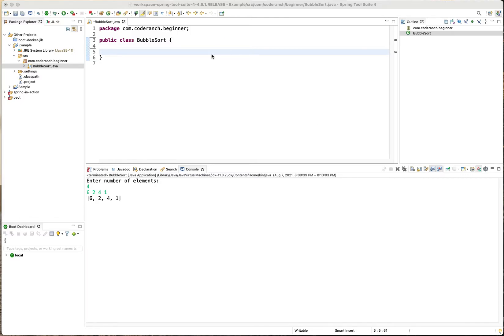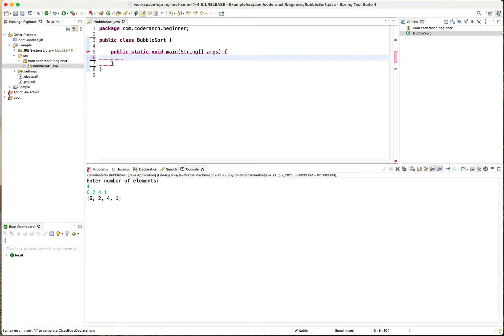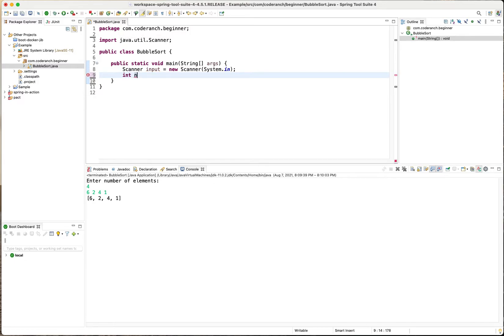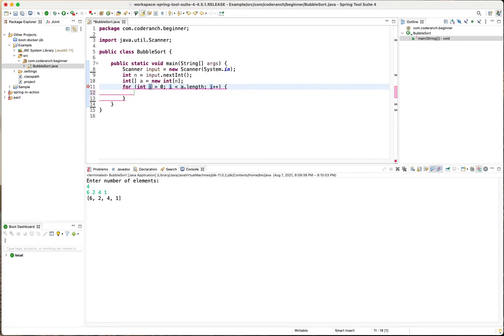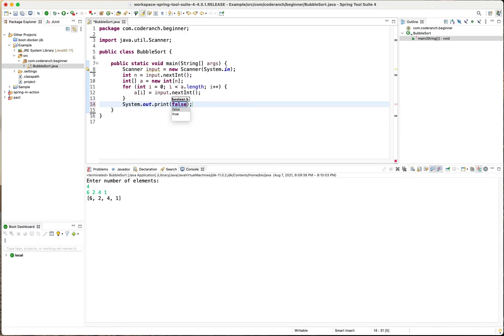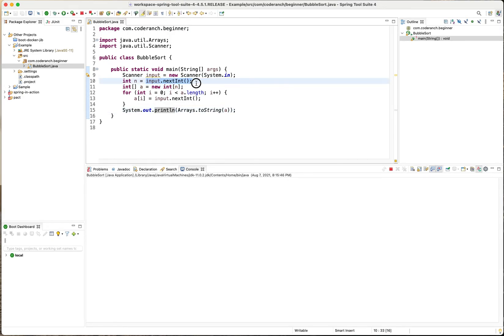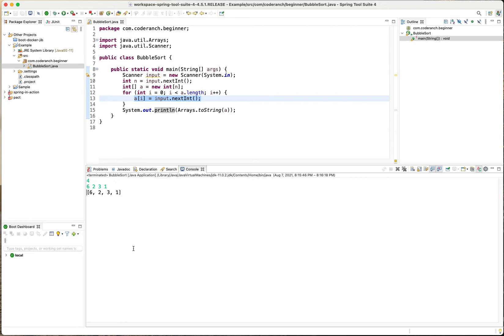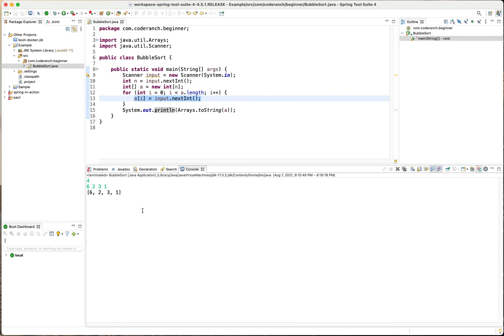Using Console tab in STS/Eclipse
Quick demo on how to use the Console tab in Eclipse/STS